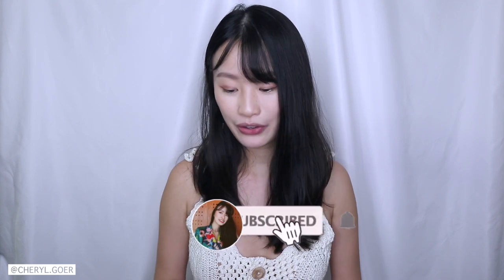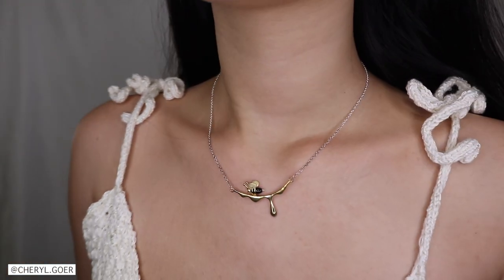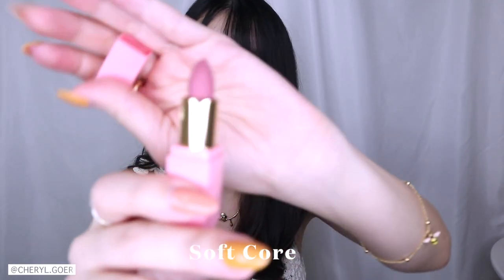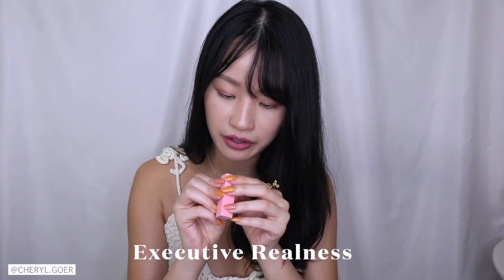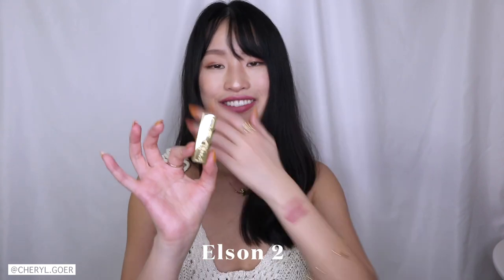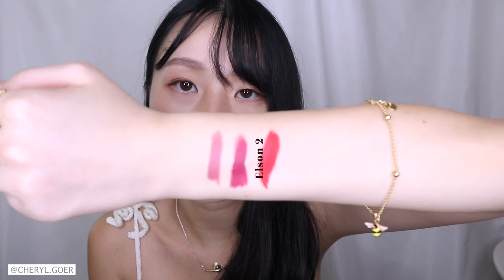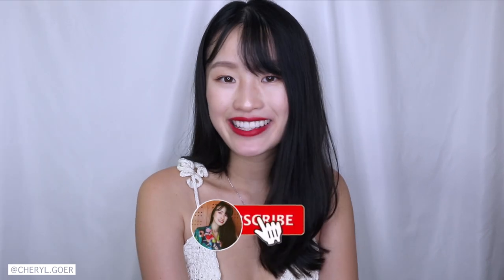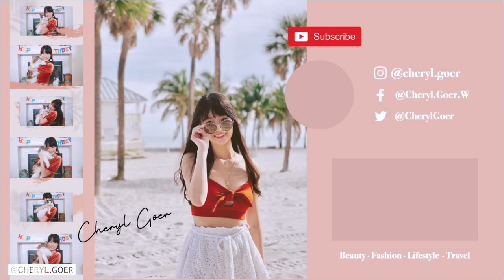PAT McGRATH LABS Lip Swatches | Cheryl Goer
Little Message:
Don't forget to Bee kind, Bee true, and Bee you!

Love,
Cheryl 💛

PAT McGRATH LABS - Soft Core - cool pink
PAT McGRATH LABS - Executive Realness - mulberry pink
PAT McGRATH LABS - Elson 2 - fiery orange red

⇢ M Y   A M A Z O N   F A V S: )

Timestamps
00:00 Intro
00:25 Bee Kind Shop Jewelry
02:02 Pat McGrath Soft Core
03:03 Pat McGrath Executive Realness
04:17 Pat McGrath Elson 2